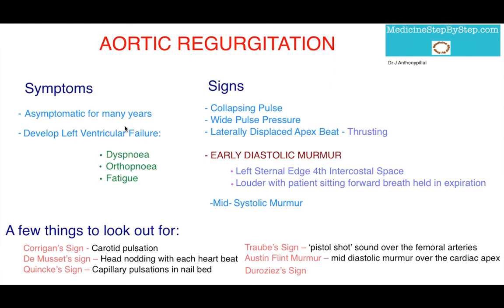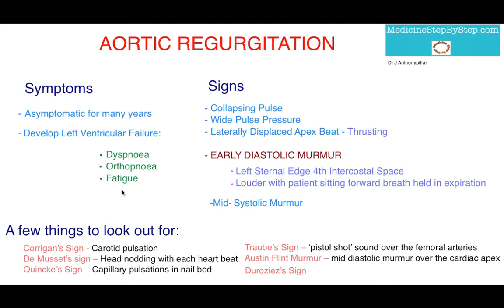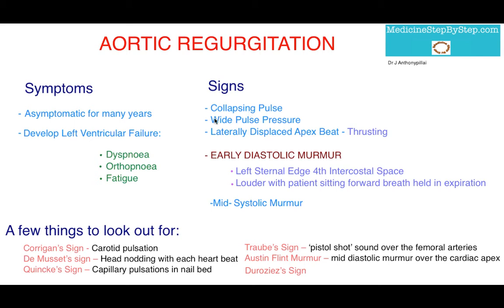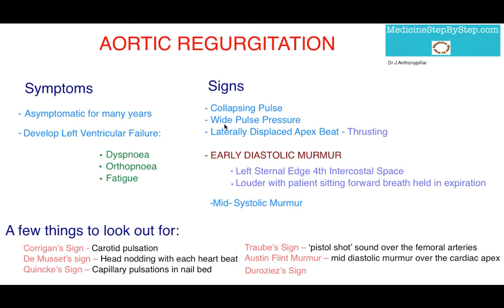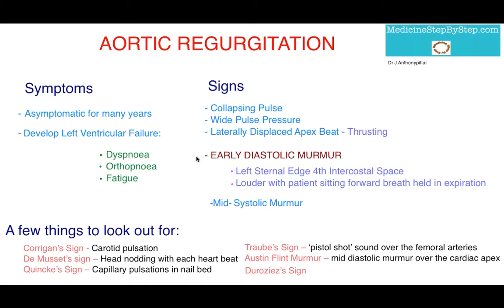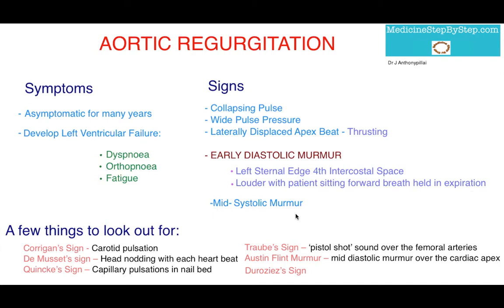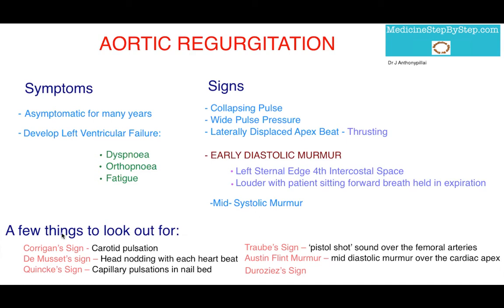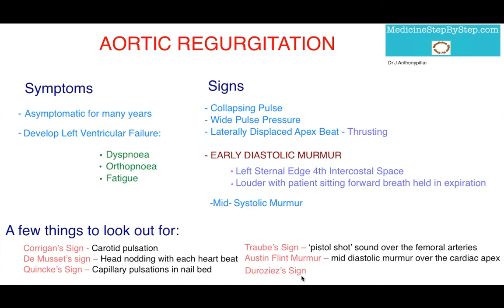Aortic Regurgitation Signs and Symptoms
A simple explanation to the Aortic Regurgitation the Signs and Symptoms.